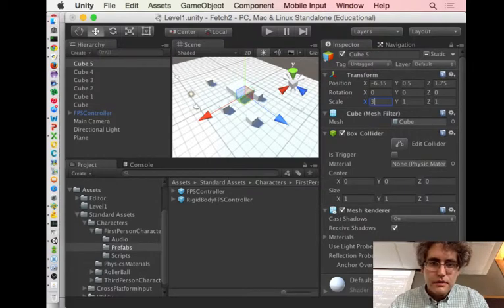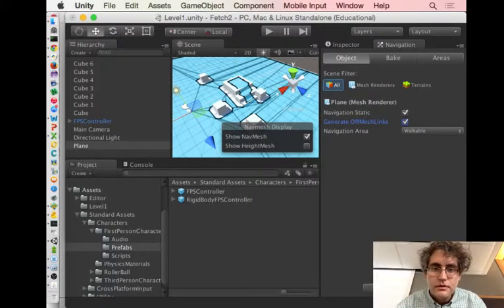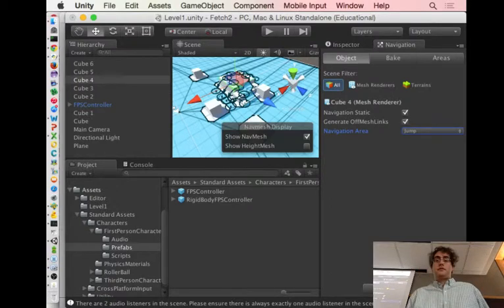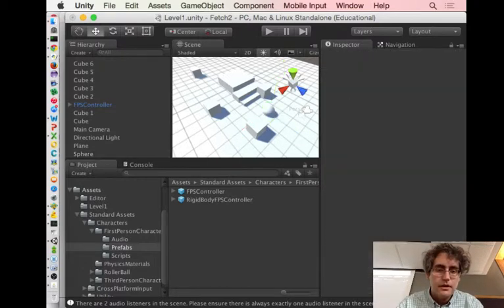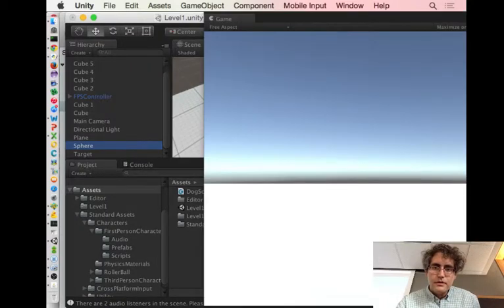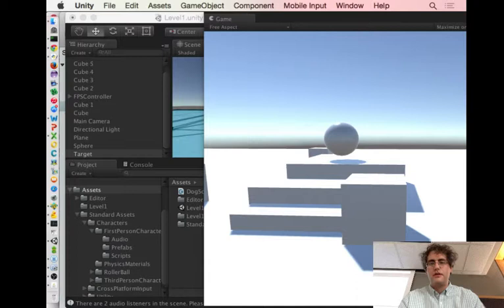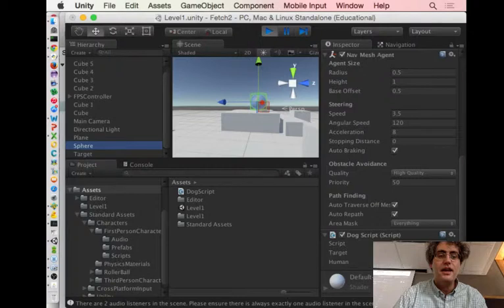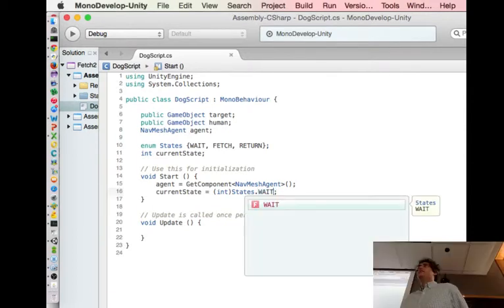Interactive Game Dev - Lecture 14 - 2 / 4